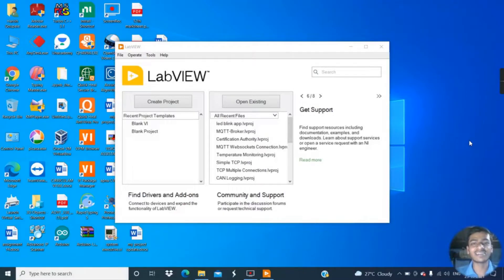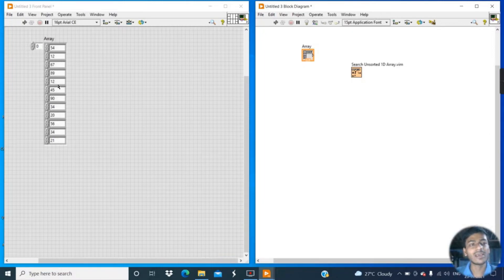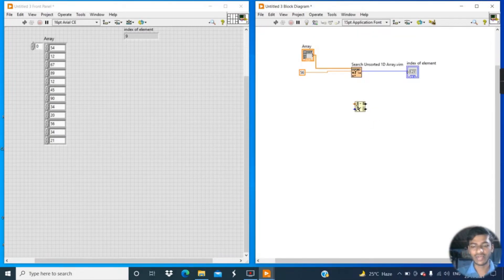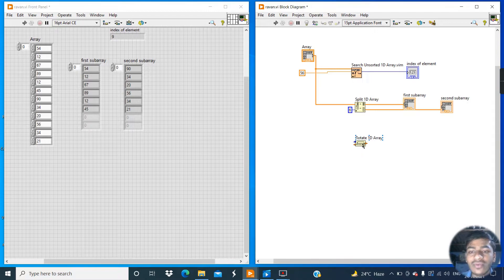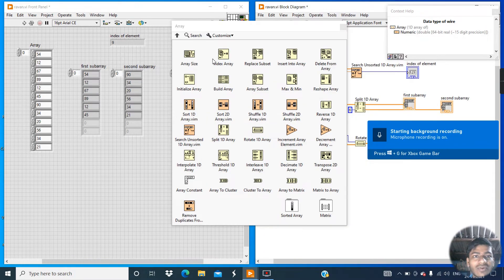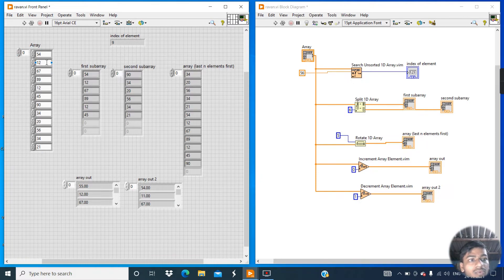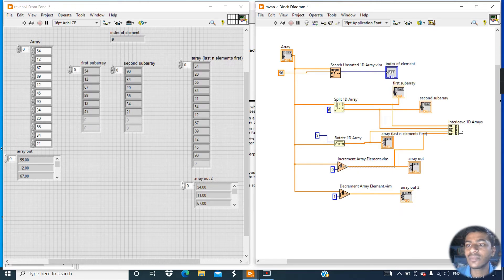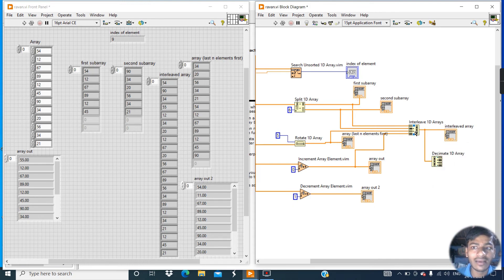LabVIEW Tutorial | Functions of Array tools | part 4| Techlabinfo (Industrial information)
In this video, I have explained to you the remaining tools from Array palate such as  Search Unsorted array, Split 1D array, Rotate 1D array, etc. In the next video of the array and cluster playlist, I will make a video of the basics of the cluster.